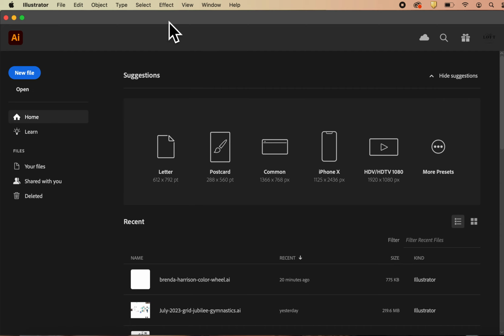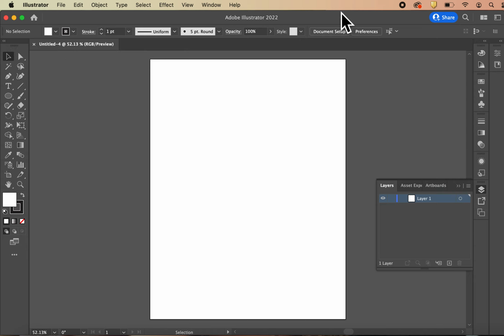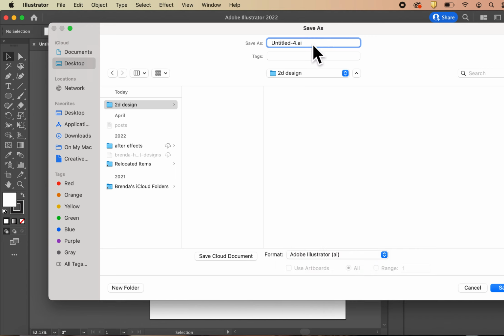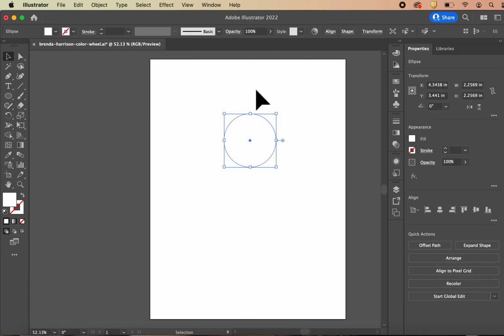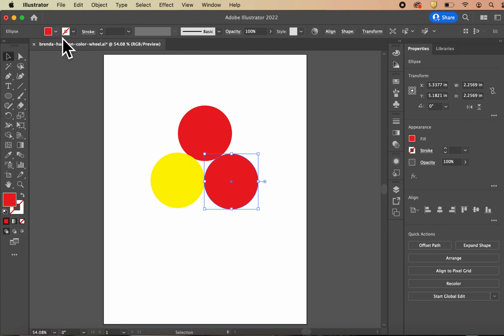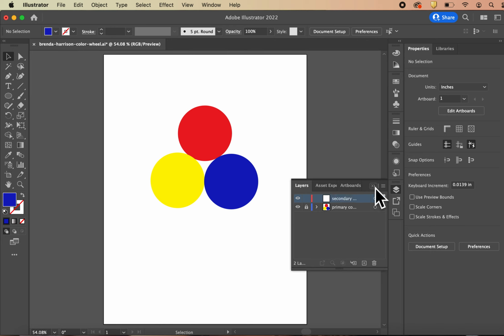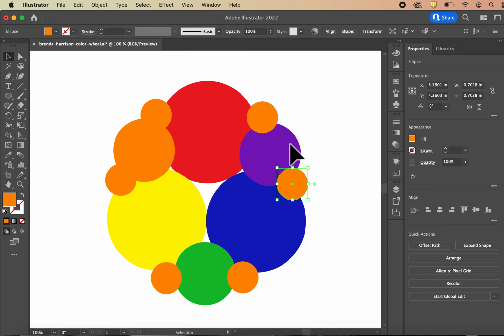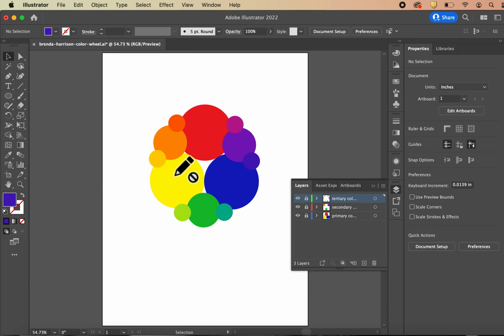Basic Illustrator and Color Wheel